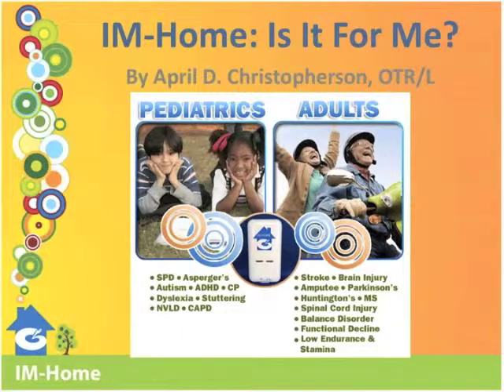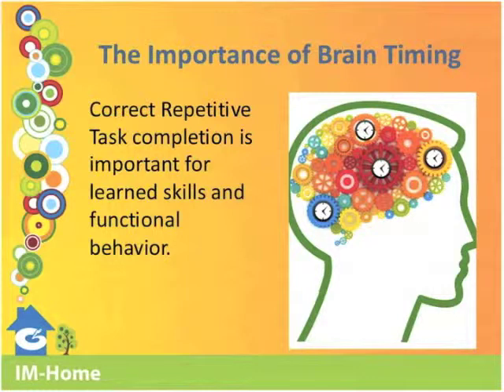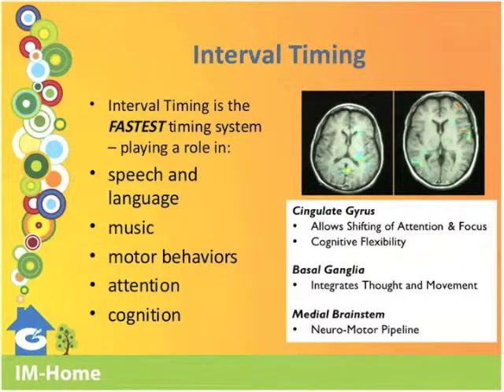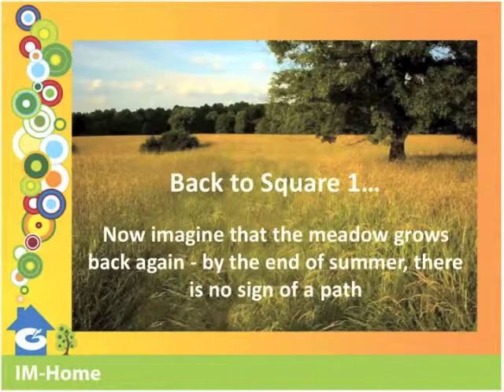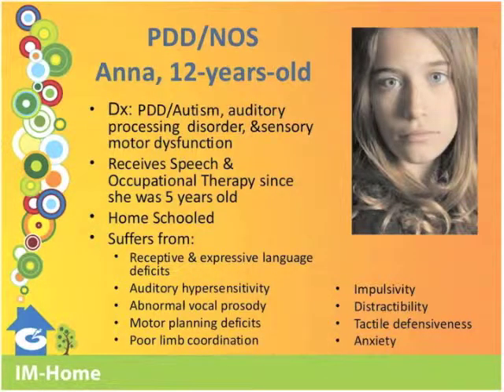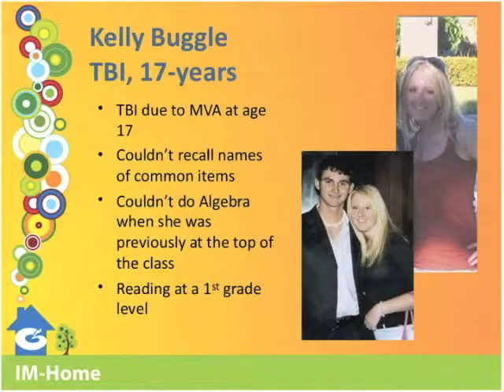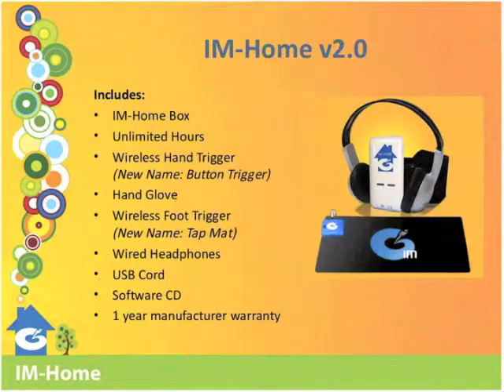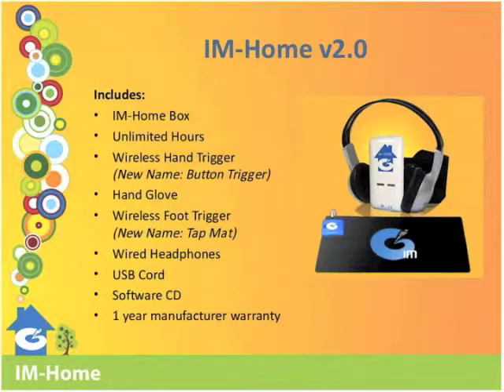Is IM-Home Right for Me?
Description of what is IM-Home and some success stories of people who have used it.